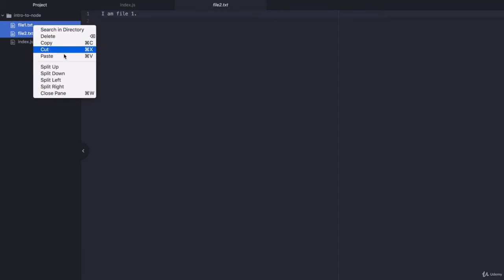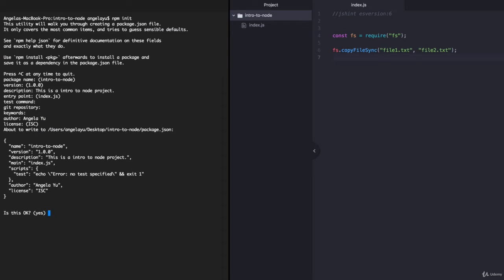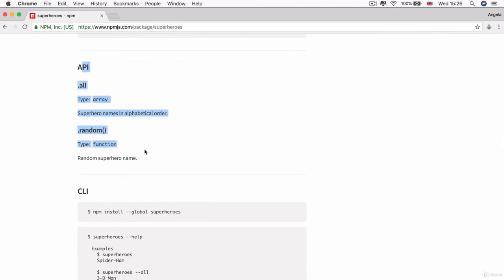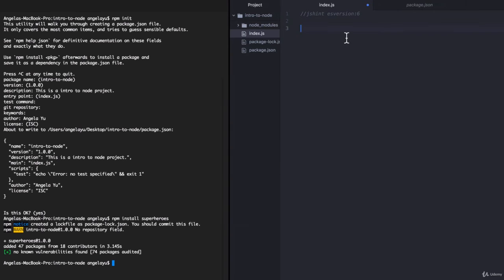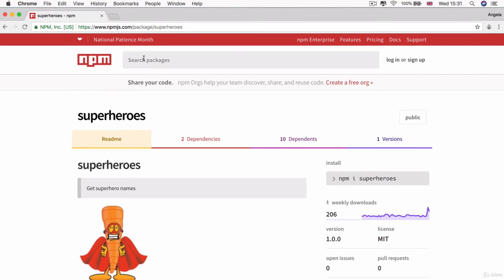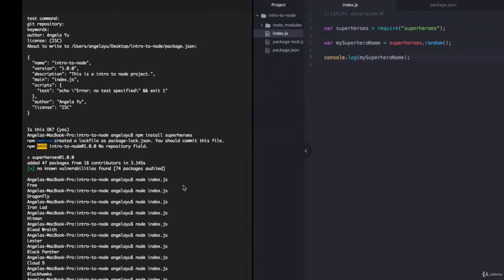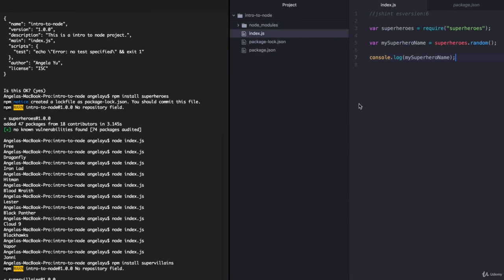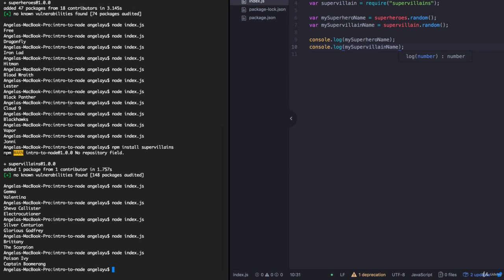120 The NPM Package Manager and Installing External Node Modules